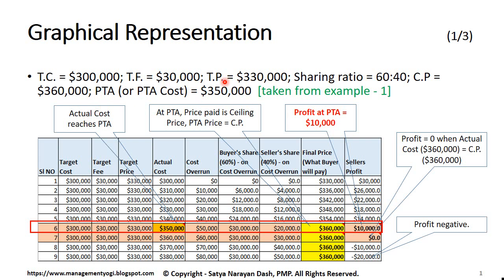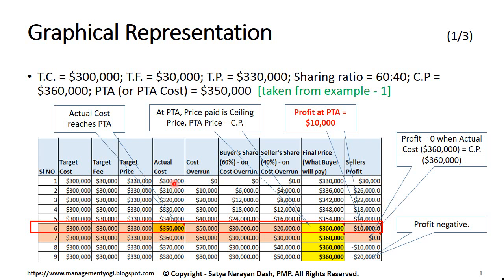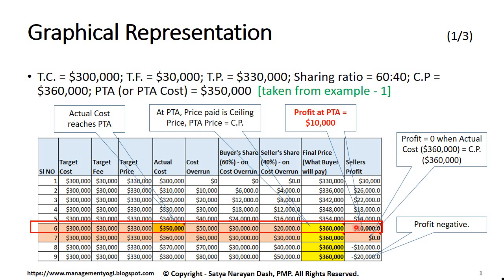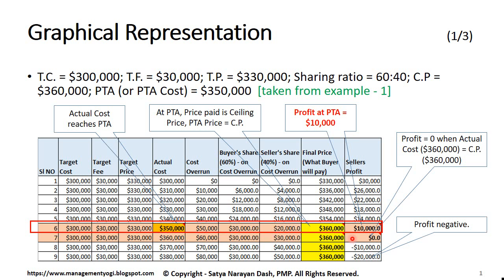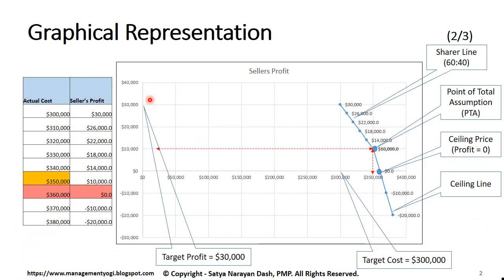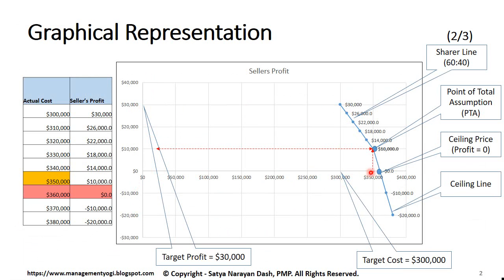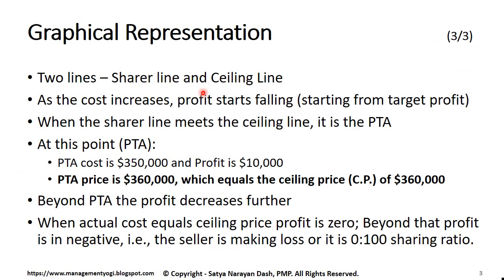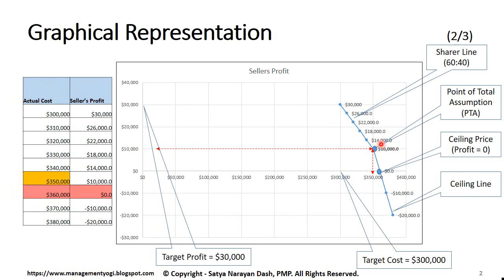MANAGEMENT YOGI: PMP LIVE LESSONS - 03. Point Of Total Assumption (PTA) - Graphical Interpretation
MANAGEMENT YOGI: PMP LIVE LESSONS - 03. Point Of Total Assumption (PTA) - Graphical Interpretation (Procurement Management)
Reference Article: